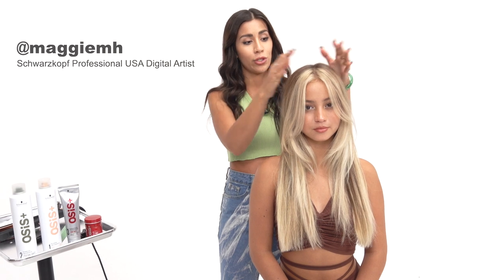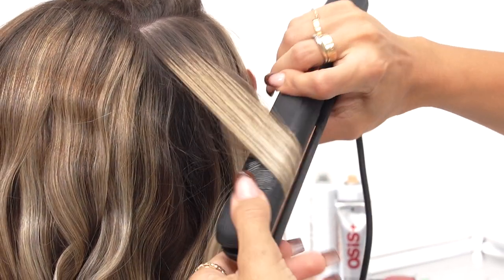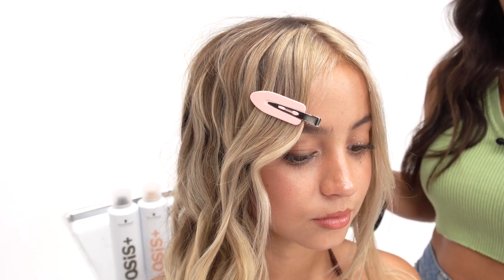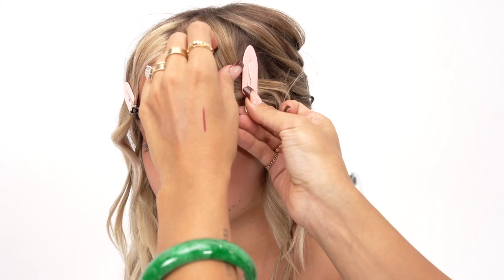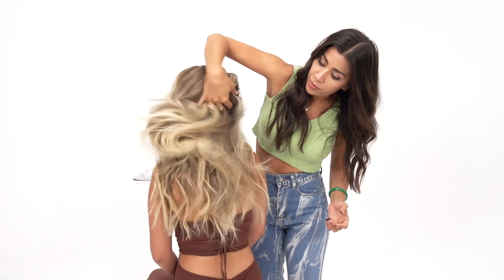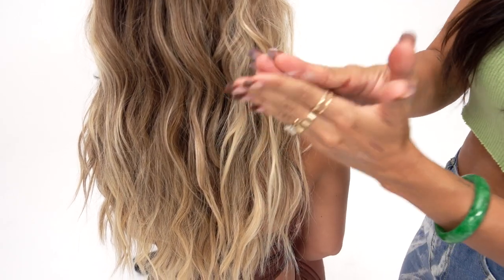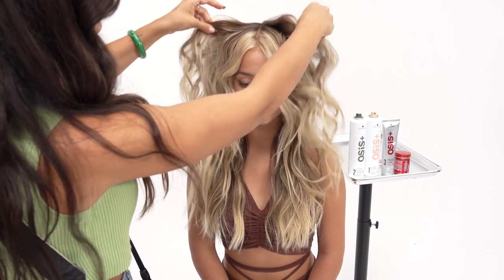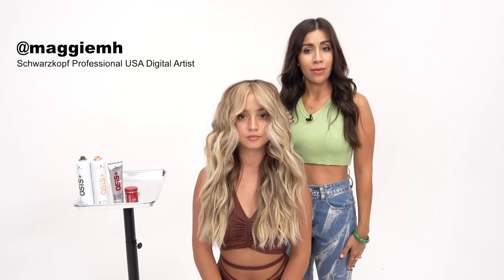Messy Textured Wave Hairstyle for Long Hair | Schwarzkopf Professional USA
We love this video from Maggie MH (@maggiemh), Schwarzkopf Professional USA Digital Artist! Not only does she show us how to achieve a disheveled, voluminous textured curled style for long hair using OSIS+ products, but she ALSO gives tips & tricks on how to take the best photos of your clients' hairstyle! 🤯 🙏

Products Used:
✦ OSIS+ Soft Texture
✦ OSIS+ Texture Craft
✦ OSIS+ Tame Wild
✦ OSIS+ Thrill

Timestamps:
0:00 Intro
0:13 Messy Wave Tutorial with Flat Iron
2:18 Add Texture & Volume with OSIS+ Products
3:40 Tips for Thick & Voluminous Hair in Photos